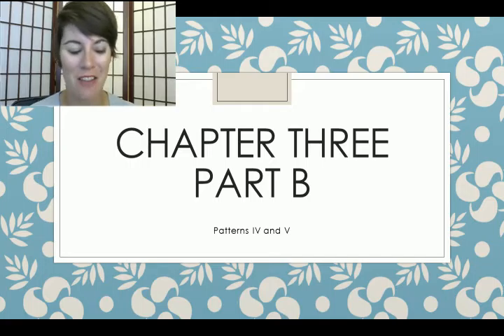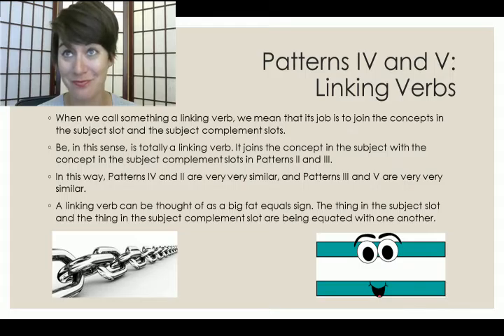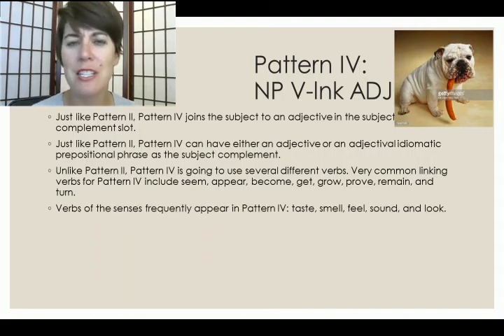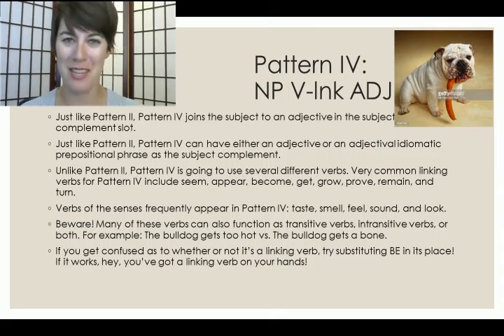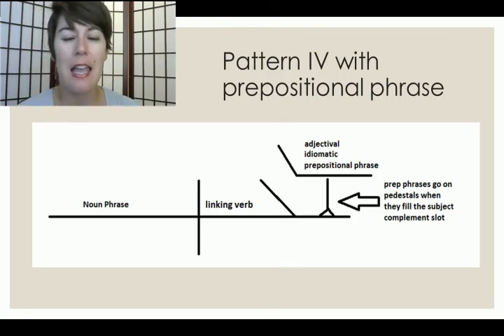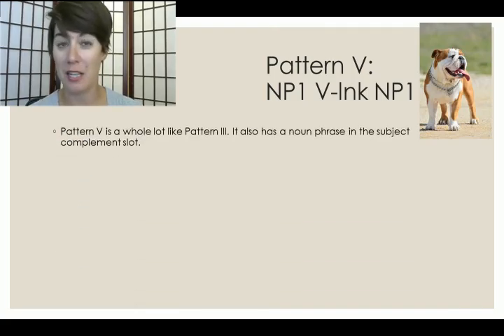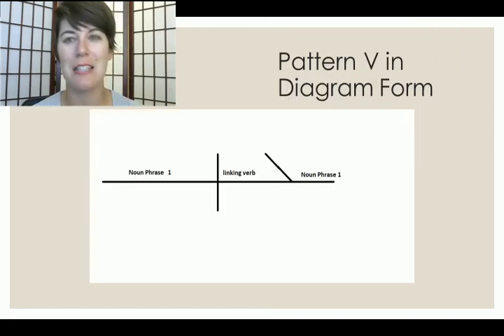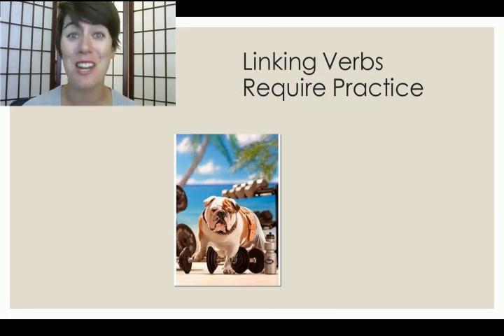Chapter 3 Part B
Here we talk about another delightful type of verb: linking verbs!